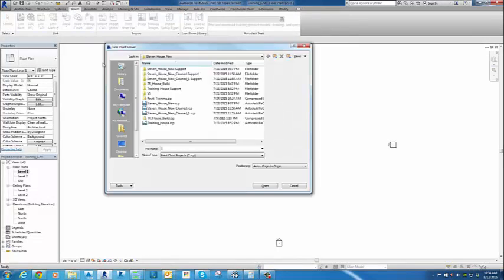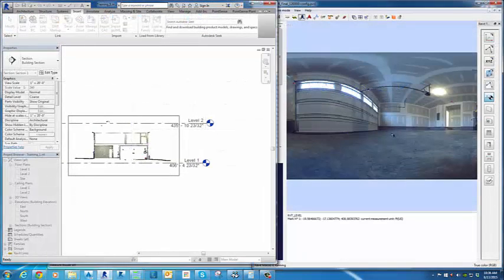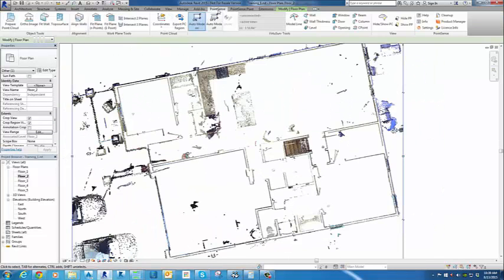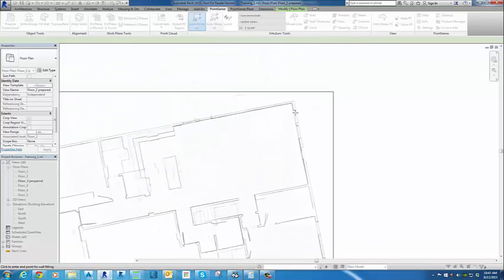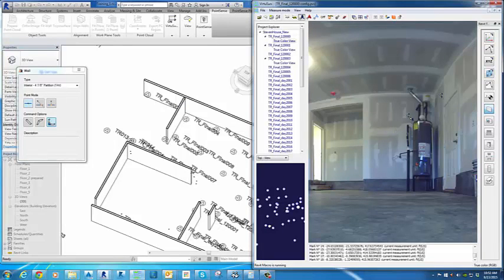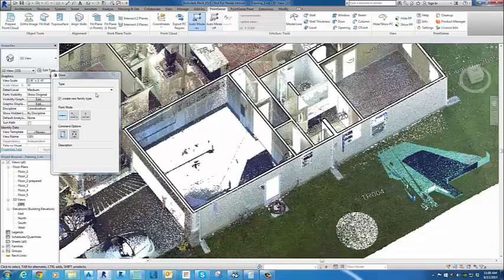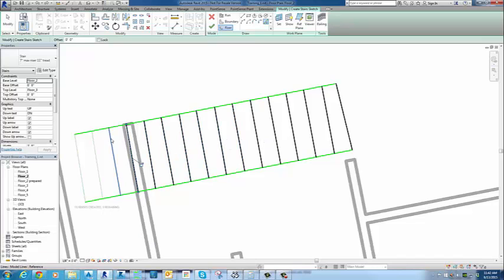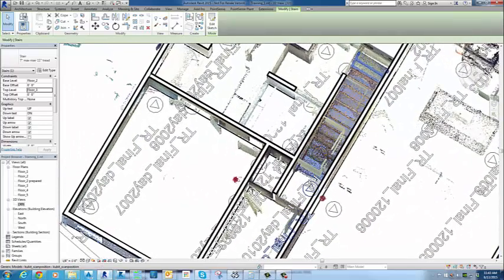kubit revit condensed